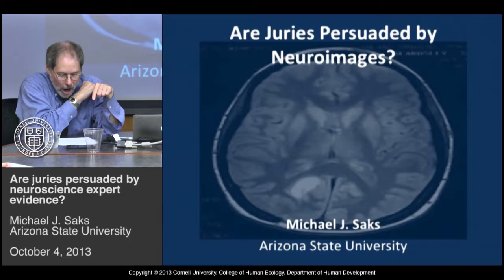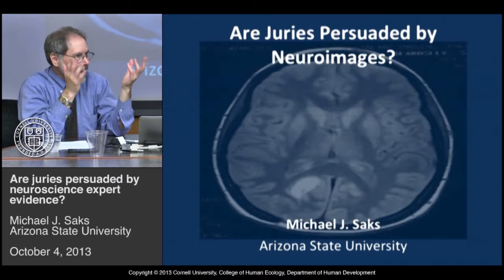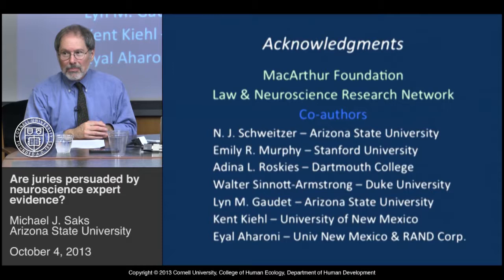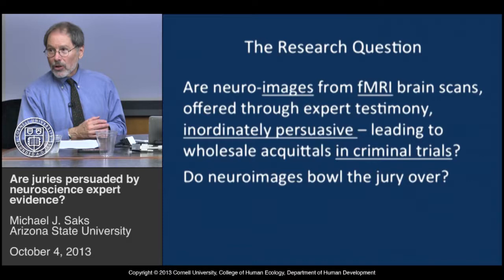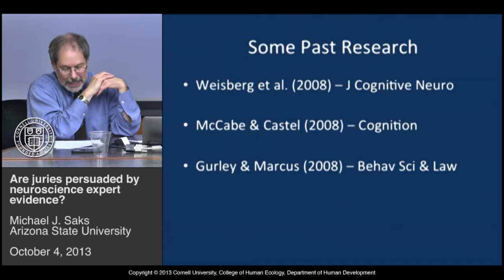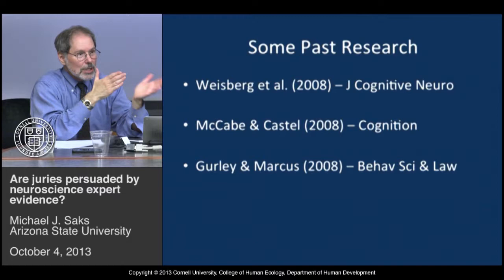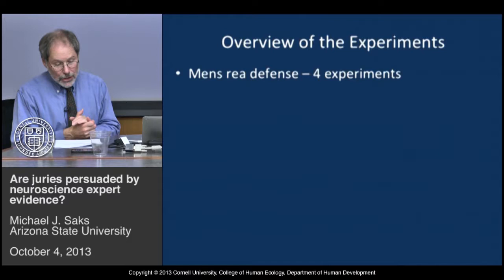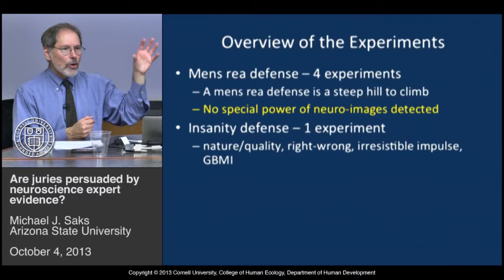Michael Saks - Are Juries persuaded by neuroscience expert evidence?